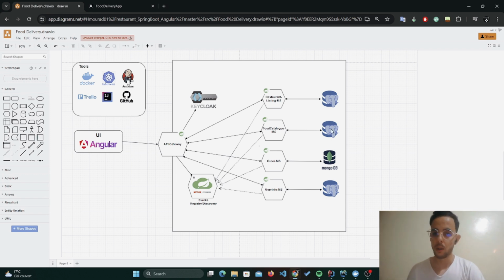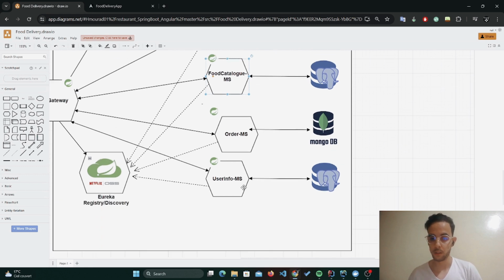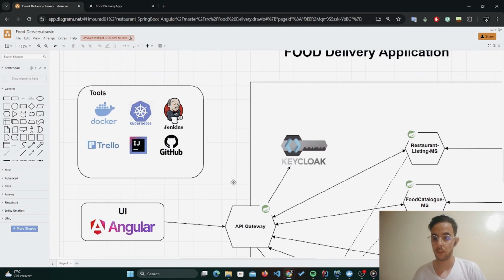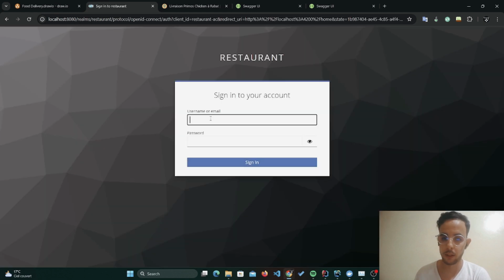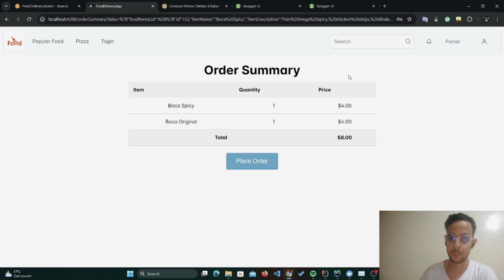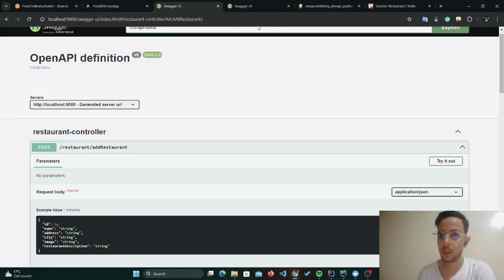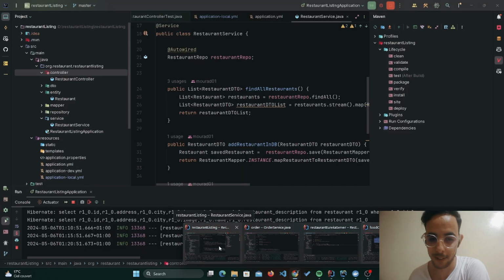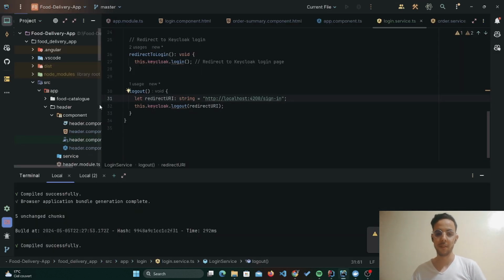Building a Food Delivery App with Angular & Spring Boot| Full-Stack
In this video, I showcase my expertise in building a robust food delivery application using cutting-edge technologies like Angular, Spring Boot, and Docker. Join me as I walk you through the development process, demonstrating the power and flexibility of microservices architecture.

Explore how Angular is used for creating a dynamic and responsive front-end, while Spring Boot provides a reliable and scalable back-end solution. I'll also show you how Docker simplifies deployment and enhances collaboration across different environments.

Whether you're a developer looking to expand your tech stack or simply curious about the tools of the trade, this video offers valuable insights and practical tips. See how these technologies work together to create seamless and efficient applications, and learn from my experience in the field.

Let’s dive into the world of modern application development together!